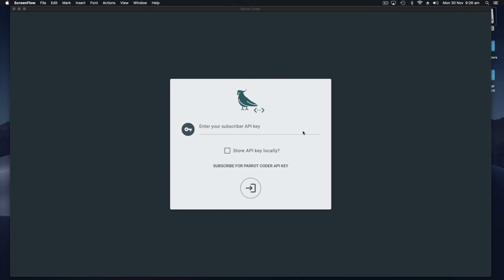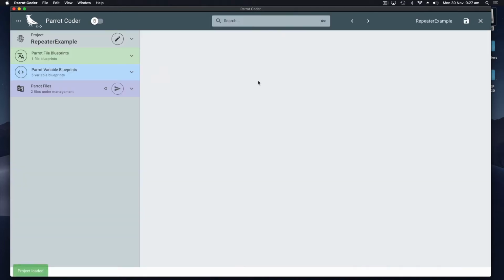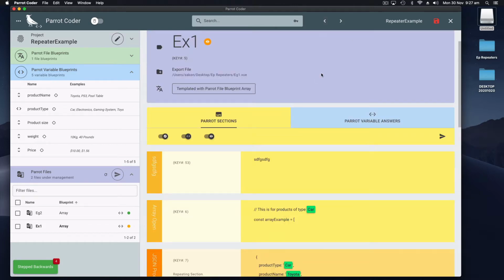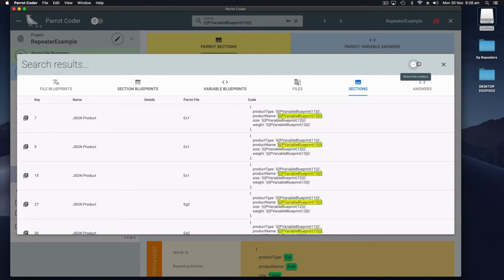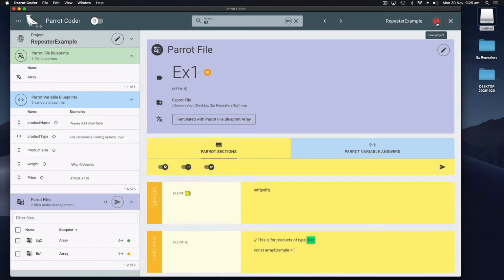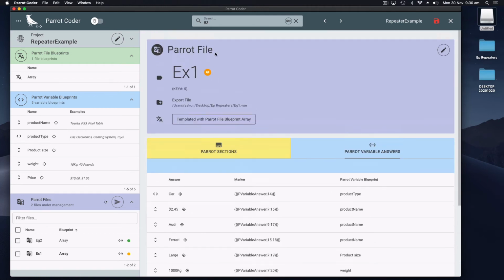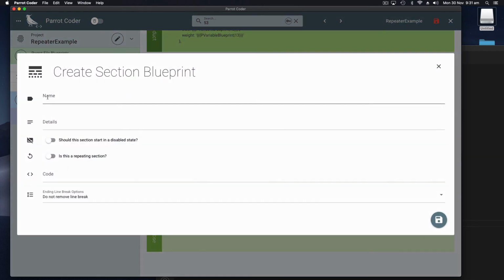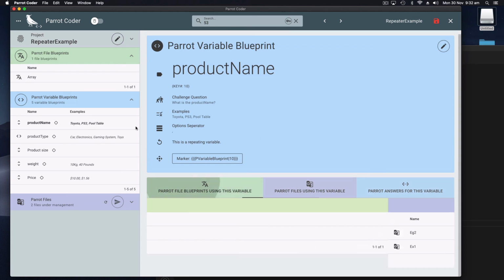The Parrot Coder GUI Walk-around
In this episode I'll just take you for a brief walk around the Parrot Coder GUI and point out some of the less obvious features.